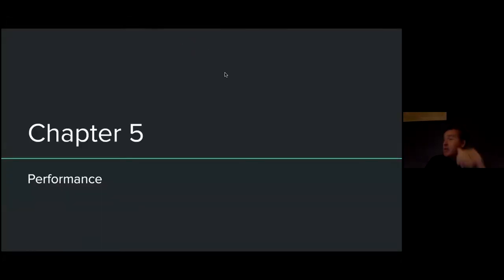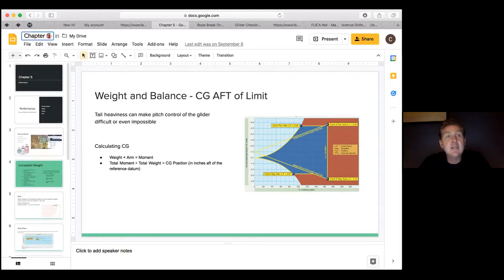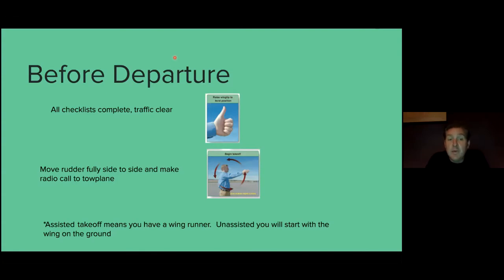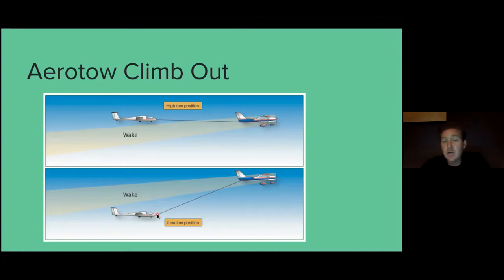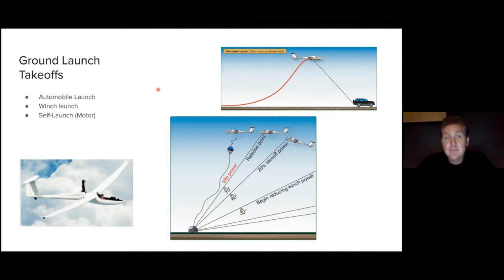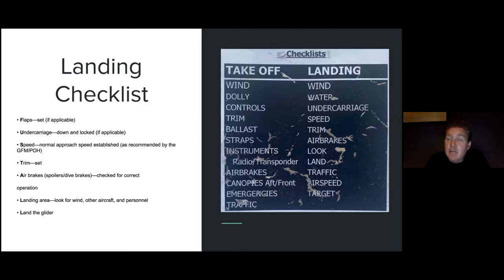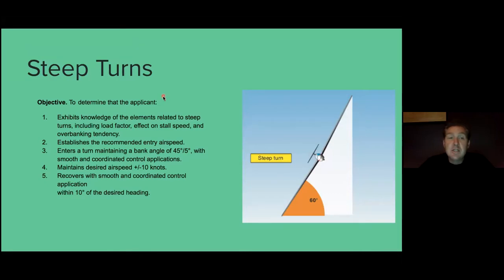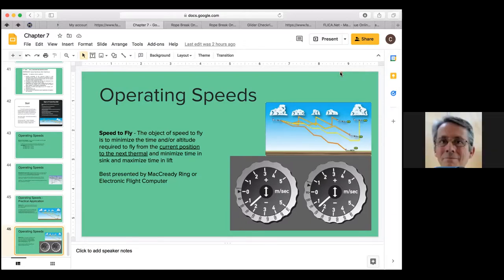Glider Flying Handbook Part 3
CFI-G Candidate Casey Meeks takes a deep dive into glider performance.